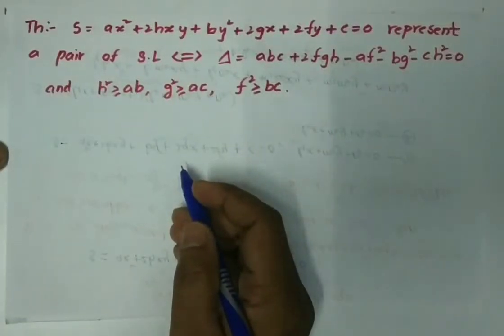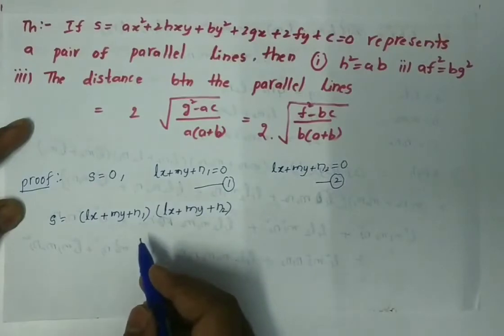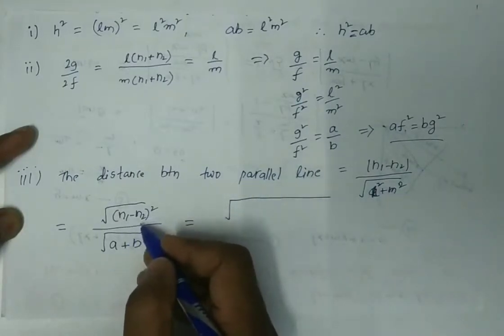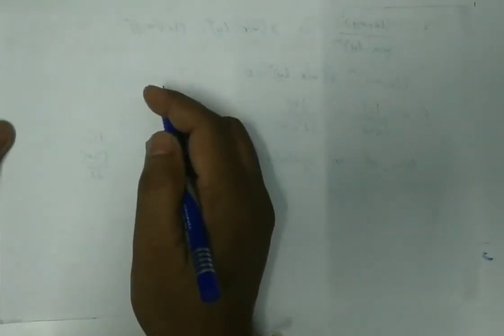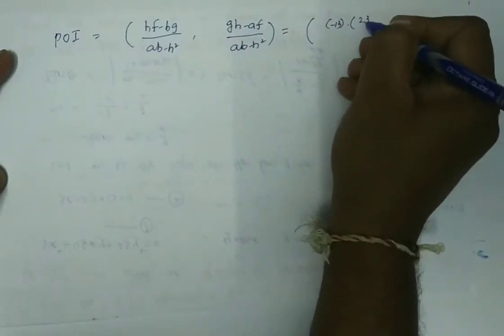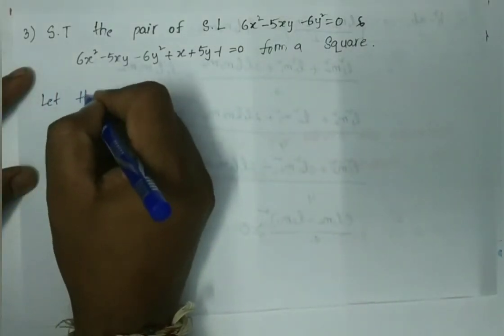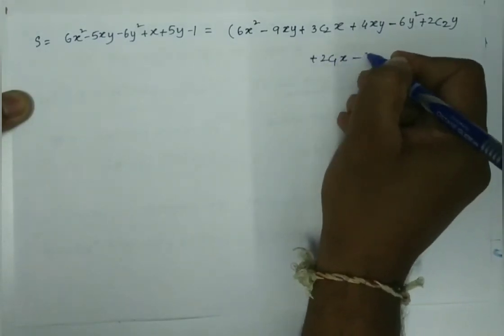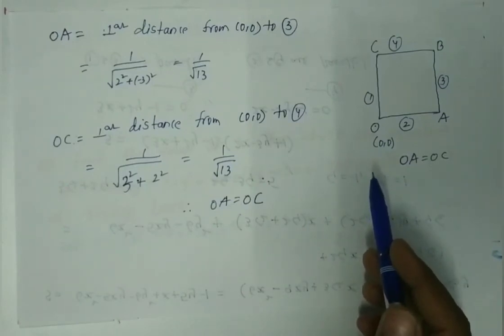LECTURE 5(Theorems on Second degree general equations AND solved problems)